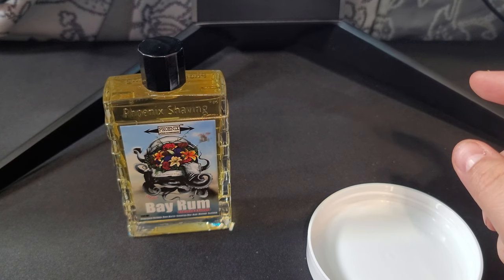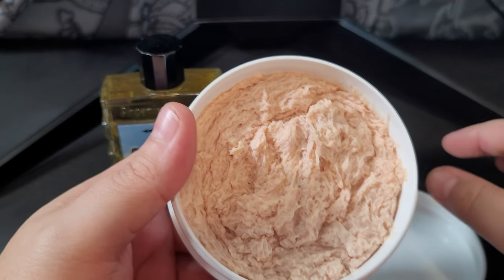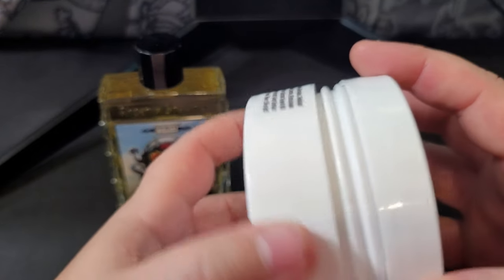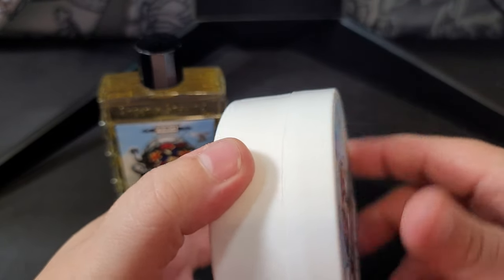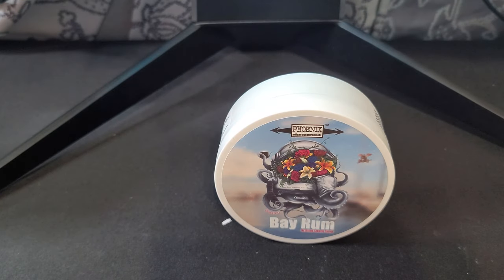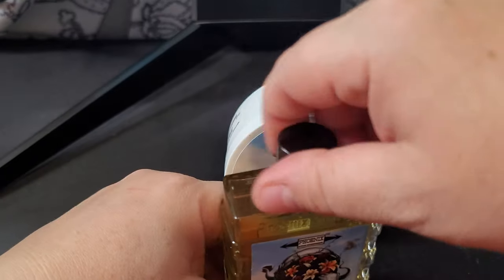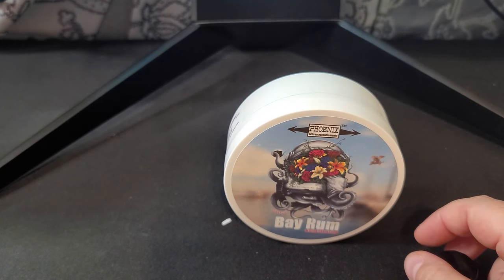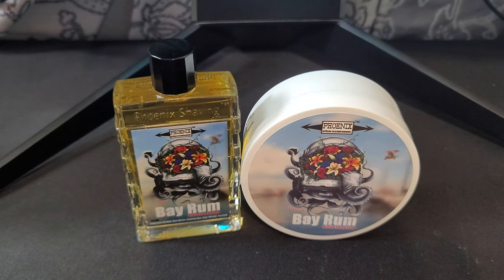Clàsico Bay Rum - Phoenix Artisan Accoutrements - Better than those guys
HEADS UP - IF YOU HAVE SENSITIVE SKIN, OR CITRUS/BAY OILS SET YOU OFF, BEWARE

Douglas Smythe, the artisan of this beauty, is a Bay Rum guy.  He got into this business because he loved Bay Rum and no one did it "correctly".  He often cited that soaps from others used too much clove and the scents were jagged.  He does not disappoint in this offering.  He literally built this scent from scratch and it's clear why no other company has an offering that's better (I agree with him).  If you like Bay Rum, you need to consider this.  He has another Bay Rum offering that I will be posting tomorrow so you may want to wait for that one before making a purchase.  Enjoy!

Phoenixshaving.com